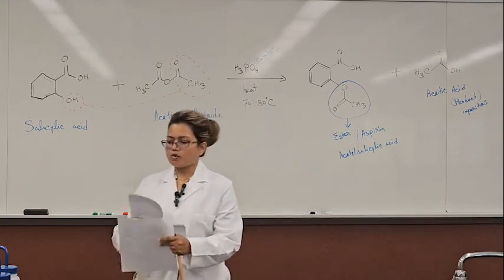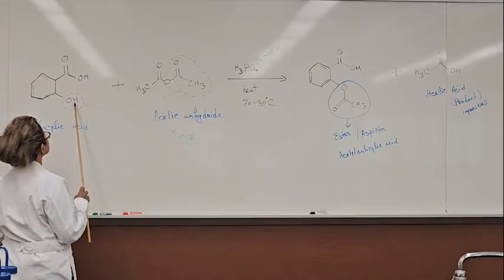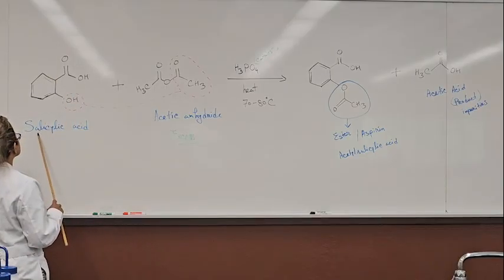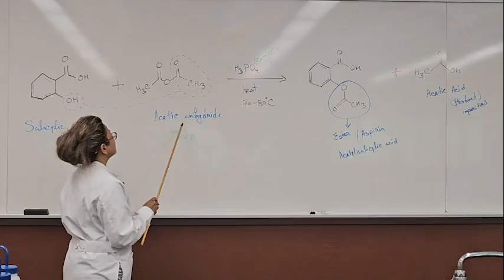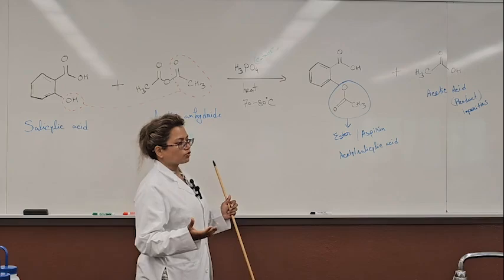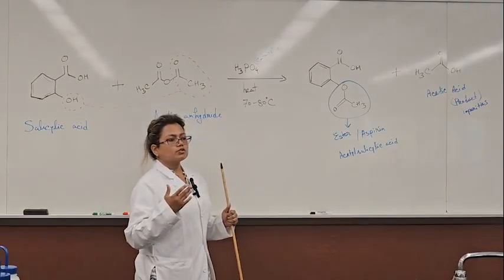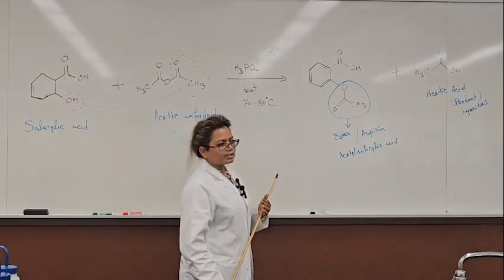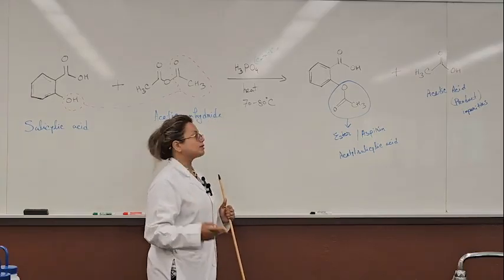SCI2500 Lab 11 Organic Chemistry Aspirin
KBCC SCI2500 Laboratory 11 Demo  @SCI2500Videos ​